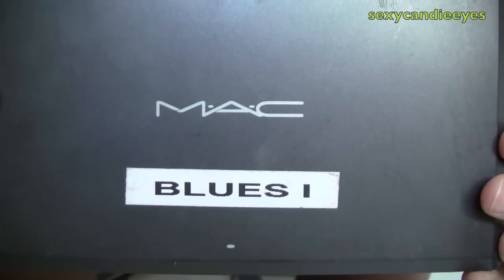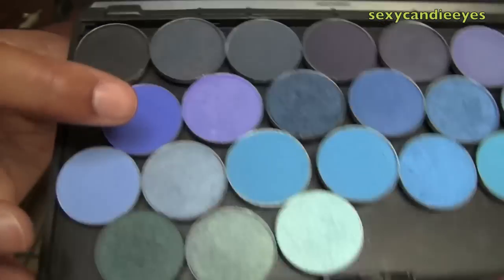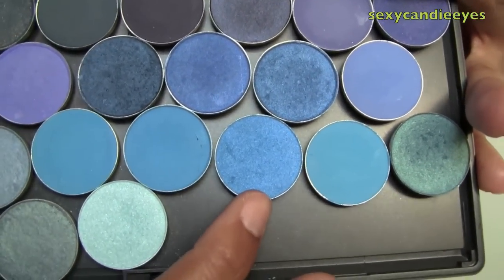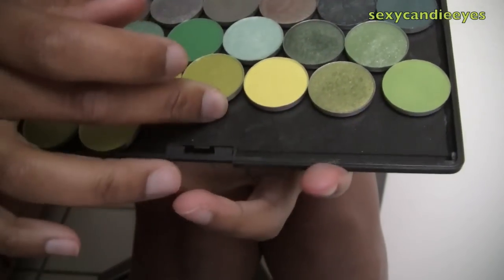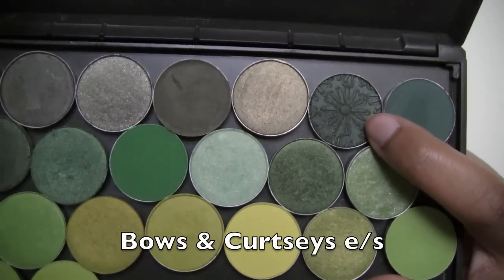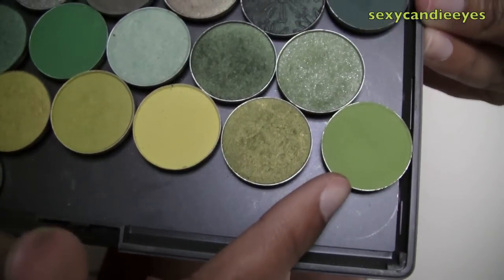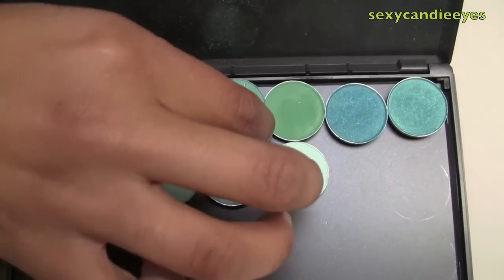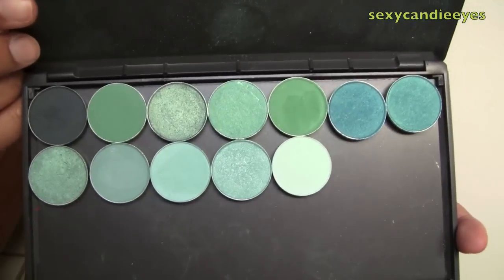MAC Eye Shadow Palette Collection: Blues, Greens & Teals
More palettes to come. Patience is a virtue! I am NOT doing swatches. That would take wayyy too long lol.

*FTC
I am employed at MAC. Most of these were collected before I even started working there. Some may have been given to me, but that does not influence my opinion. I keep it real regardless. I am in no way trying to brag about how many colors I have. This has been requested numerous times from you.